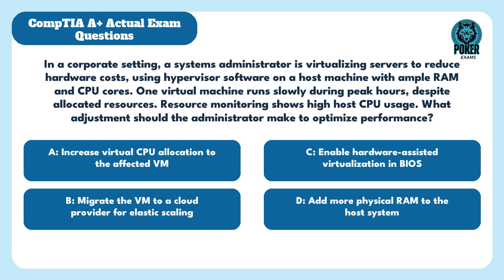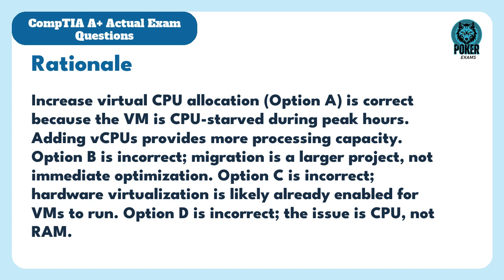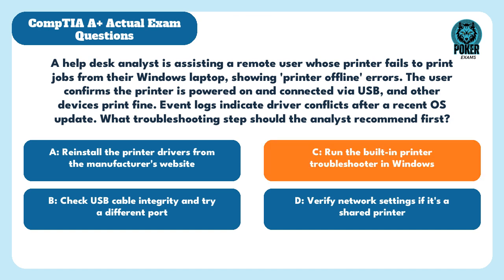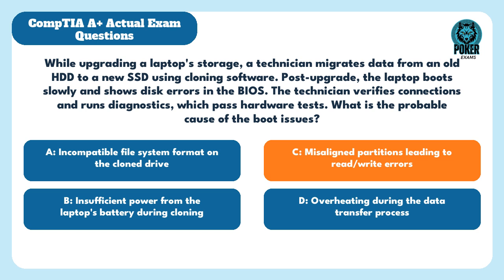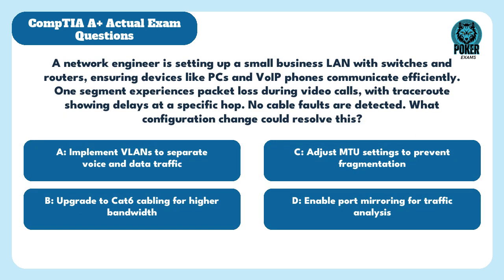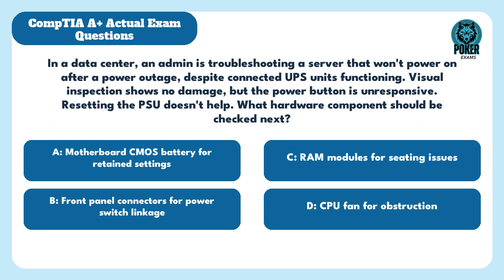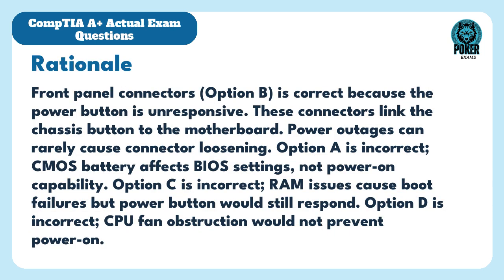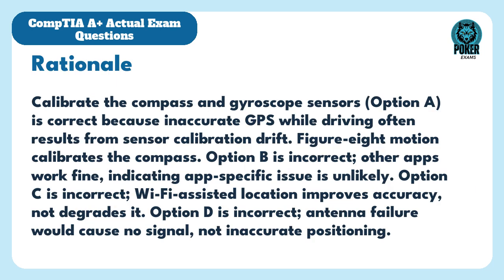CompTIA A+ REAL 220-1202 Questions & Answers Inferno – Full Practice Session To Own Core 2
Are you searching for CompTIA A+ Actual Exam Questions and wondering what the real test experience looks like? In this video, we break down the structure, patterns, and high-probability concepts behind the CompTIA A+ Exam so you can prepare the smart way—without relying on risky or outdated materials. If you're studying for either the CompTIA A+ 220-1201 (Core 1) or CompTIA A+ 220-1202 (Core 2), this walkthrough will help you understand how real exam questions are built and how to answer them with confidence.
The truth is, success on the Current CompTIA A+ Exam isn’t about memorizing leaked content—it’s about mastering the official CompTIA A+ Exam Objectives and understanding how CompTIA frames its scenarios. That’s exactly what we focus on here. We analyze realistic CompTIA A+ Certification Exam Questions aligned directly with the official CompTIA A+ Exam Content, so your preparation stays ethical, effective, and exam-ready.
Inside, you’ll experience a structured Mock CompTIA A+ Exam format featuring scenario-driven CompTIA A+ Exam Practice Questions modeled after the style of real testing items. We walk through detailed CompTIA A+ Exam Answers, explaining the logic behind each correct choice and why distractors are incorrect. This mirrors the approach of a high-quality CompTIA A+ Exam Practice Exam while reinforcing long-term retention.
For Core 1 candidates preparing for the CompTIA A+ 1201 Exam, we break down hardware troubleshooting, networking fundamentals, mobile device configuration, virtualization, cloud concepts, and structured diagnostic steps. These are frequently tested in CompTIA A+ Core 1 Exam Questions, including complex CompTIA A+ Exam Performance Based Questions that require applied knowledge rather than simple recall.
For Core 2 candidates studying for the CompTIA A+ 1202 Exam, we analyze Windows administration, security best practices, malware removal procedures, command-line tools, scripting basics, and operational procedures. These commonly appear in CompTIA A+ Core 2 Exam Questions and scenario-based troubleshooting problems similar to what many refer to as “actual exam questions.”
If you’ve been reviewing a CompTIA A+ Exam Book, downloading a CompTIA A+ Exam Book PDF, studying a CompTIA A+ Exam Cram Book, or working through a CompTIA A+ Exam Cram PDF, this video reinforces that material with strategic test-taking frameworks. We also provide a concise CompTIA A+ Exam Cheat Sheet approach to help you quickly revise ports, RAID levels, Wi-Fi standards, security protocols, and troubleshooting methodology.
Looking for Free CompTIA A+ Exam Questions, structured Free CompTIA A+ Exam Practice, or reliable Sample CompTIA A+ Exam Questions? This session delivers exam-aligned CompTIA A+ Exam Questions And Answers designed around real blueprint domains. If you’ve searched for CompTIA A+ Exam Questions PDF or CompTIA A+ Exam Questions And Answers PDF, this breakdown helps you understand how to apply knowledge rather than memorize answers.
Concerned about the CompTIA A+ Exam Fee and determined to pass the first time? This comprehensive CompTIA A+ Exam Prep walkthrough is built to simulate real test pressure, strengthen analytical thinking, and prepare you for authentic CompTIA A+ Exam Questions 2025 patterns.
Watch this complete strategy session, challenge yourself with realistic scenarios, and build the confidence you need to succeed on the CompTIA A+ Exam. 🚀